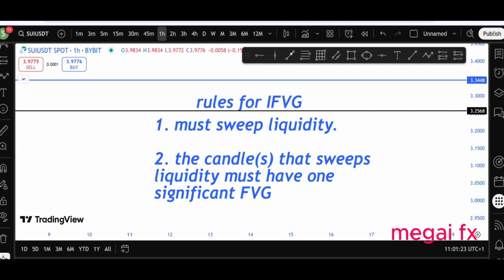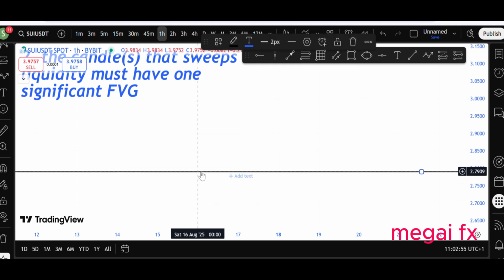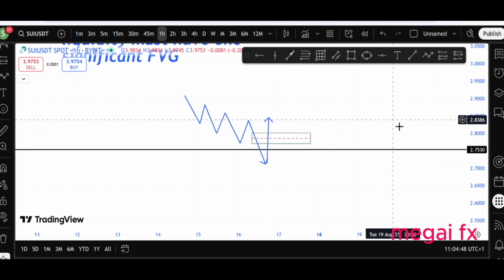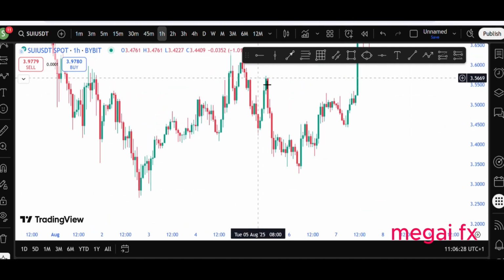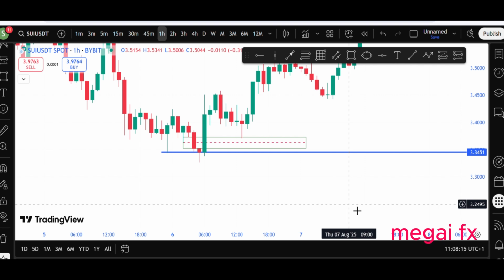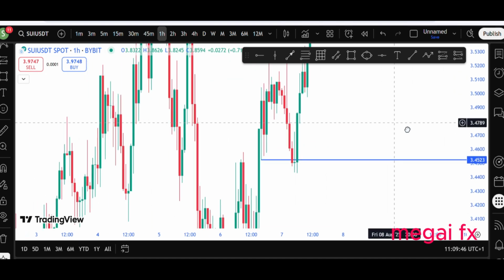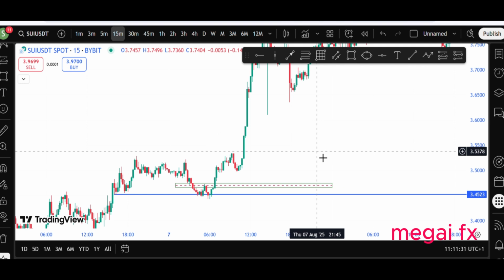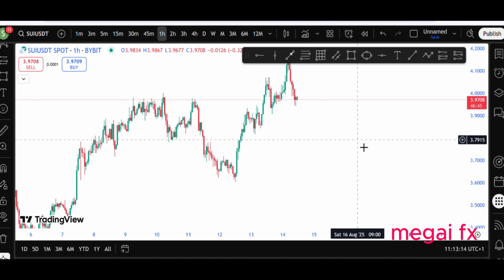INVERSION FAIR VALUE GAP FOR TRADE ENTRY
Welcome to the ultimate hub for Inversion Fair Value Gap (IFVG) trading strategies!

Are you tired of late entries and inconsistent setups? This channel is dedicated to helping you master the power of Inversion FVGs — a high-probability price action concept that allows you to enter trades with confidence, precision, and smart risk management.

📊 What you'll learn here:

How to identify and mark Inversion Fair Value Gaps

The logic behind IFVGs and why they work

Entry, stop-loss, and take-profit placement using IFVG

Live trade breakdowns, backtesting, and strategy tips

How to combine IFVGs with market structure, liquidity, and order flow

Whether you're a beginner looking to refine your entries or an experienced trader aiming to sharpen your edge, this channel is your go-to resource for clean, mechanical, and high-probability trade setups.

Let’s trade smart — not just hard.